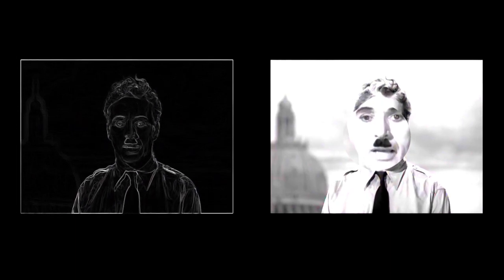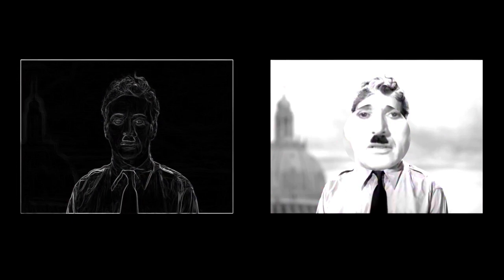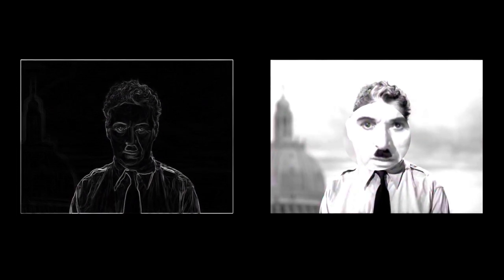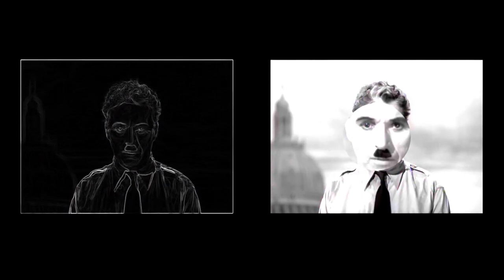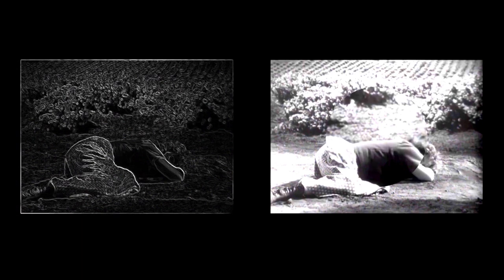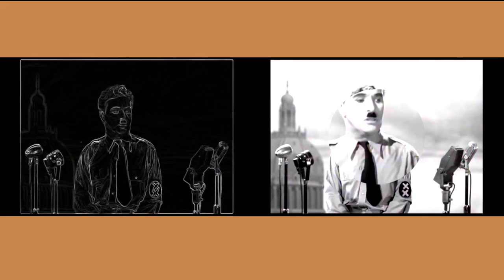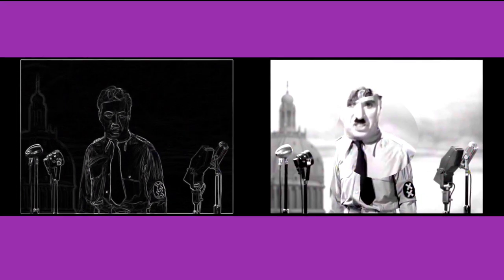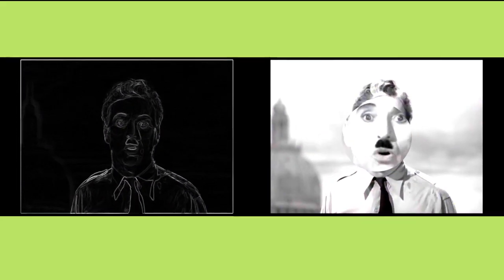SoundTrack Charlie Chaplin Final Speech Soldiers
Ace Of lovers - Soldeir (original soundtrack)
Vocal Charlie Chaplin, Final Speech (From "The Great Dictator")